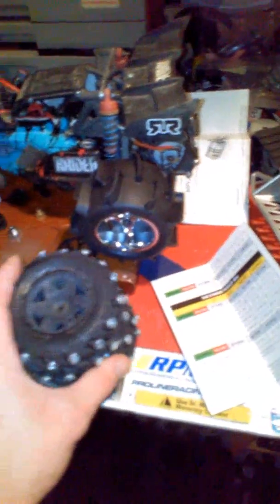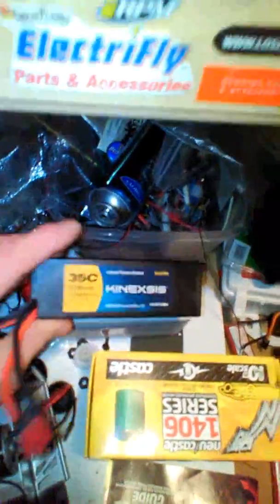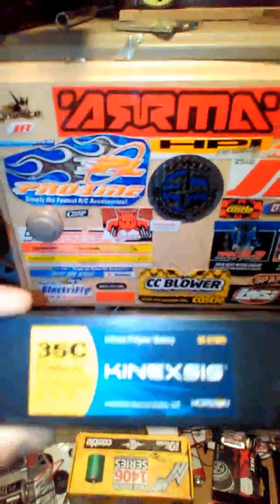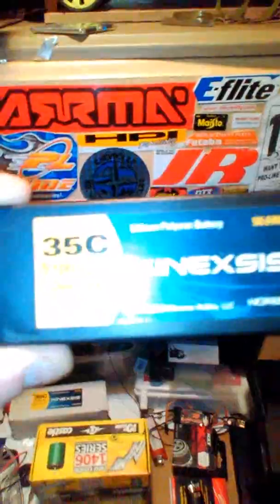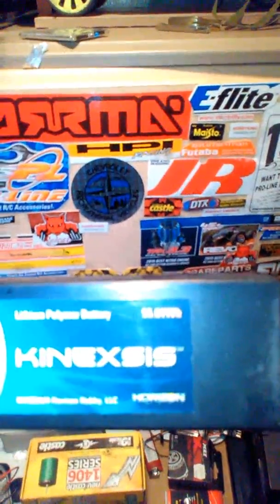Arrma Raider hop up mods fully done for the winter track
2 year old armor Raider getting new paddle tires brushless system Sidewinder 3 35 C 5100 milliamp 3's battery front skis new bumper from RPM I'm changing the shock oil all around should be like new after all that